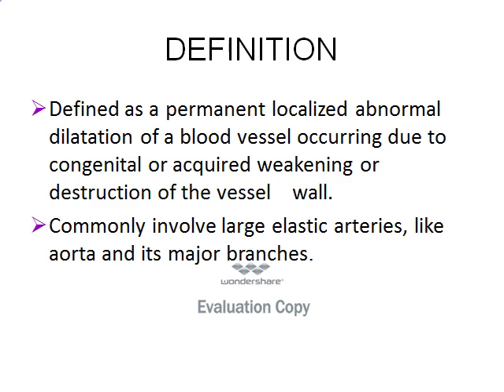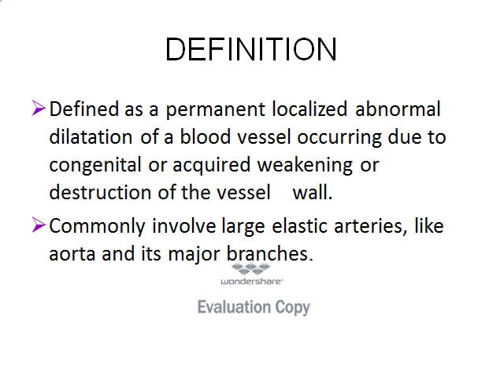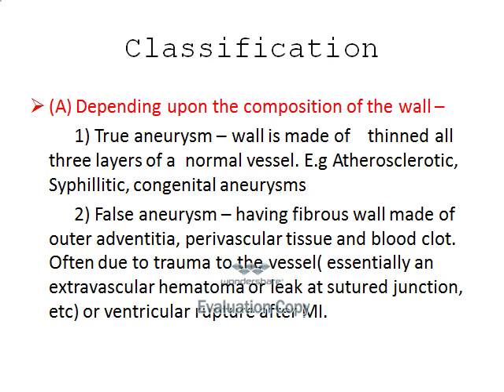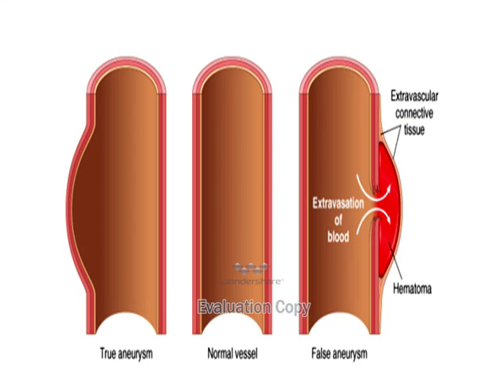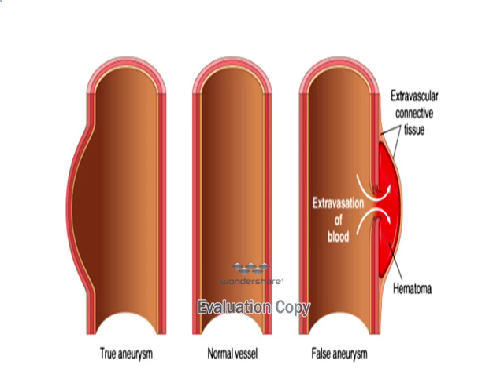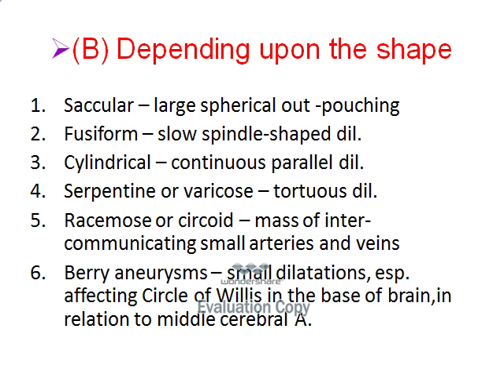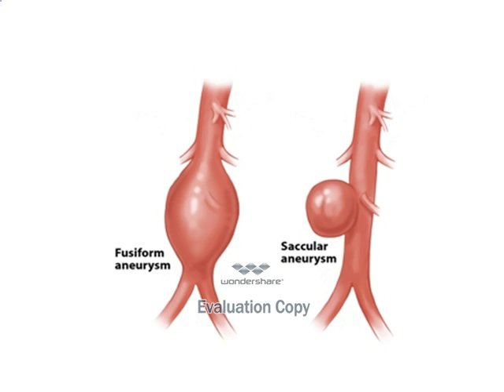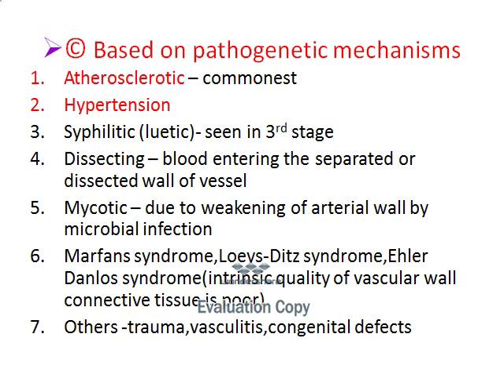Introduction to Aneurysms - Lecture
This lecture is a basic introduction to aneurysms and their types